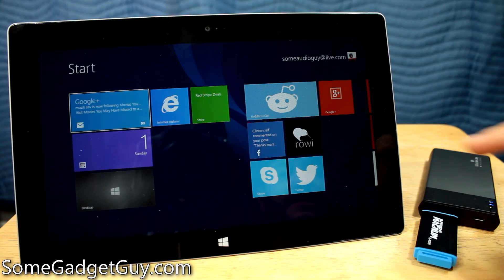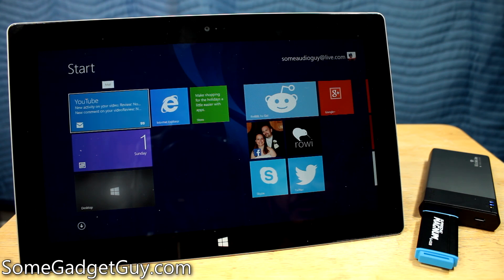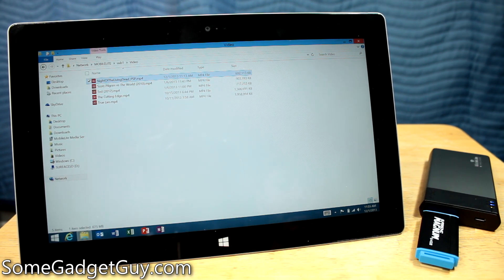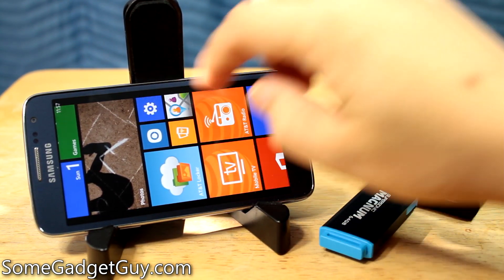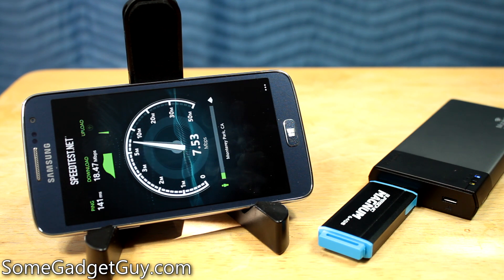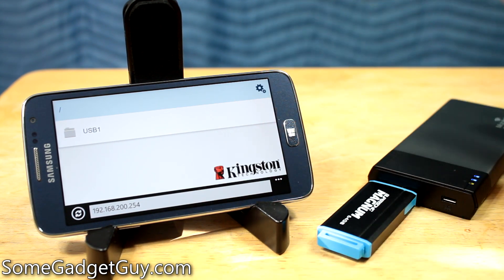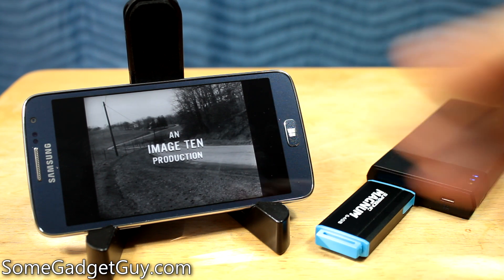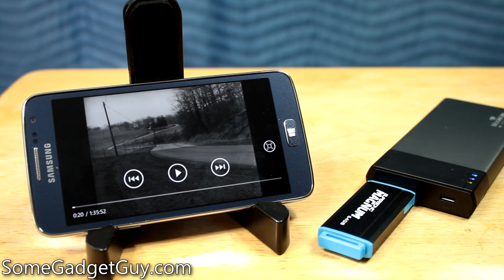How to: Using a Kingston MobileLite Wireless Drive with Windows 8, Windows RT, and Windows Phone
The Kingston MobileLite is one of y favorite gadgets of the year, allowing you to share files on a flash drive and SD card with up to three devices over WiFi. For Android and iOS folks, you get a neat app to interact with the storage connected, but Windows users have no such app in the Microsoft app store. Fret not, if you'd like to use the wireless capabilities of the MobileLite on Windows Phone or Windows 8/RT, here's how to do it!

Shop for electronics using the following link to support our site and reviews at no additional cost to you